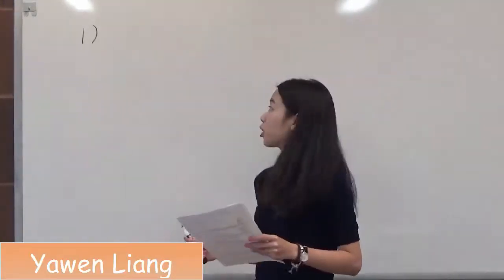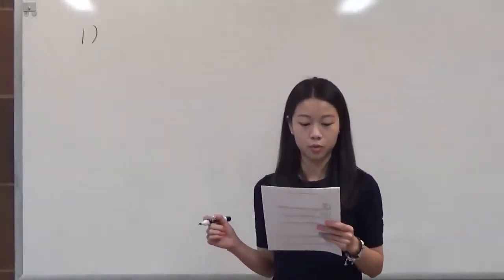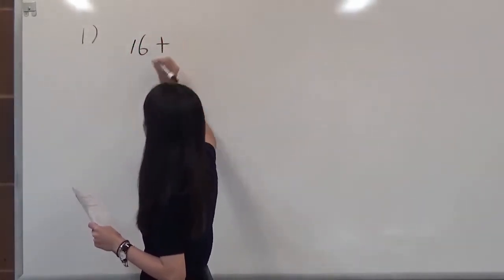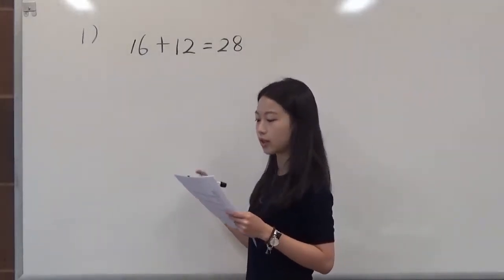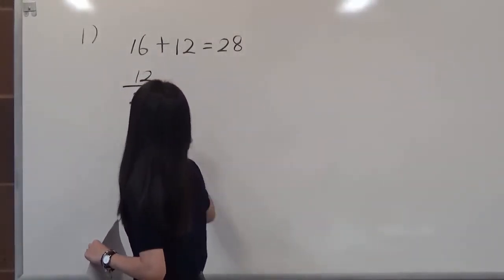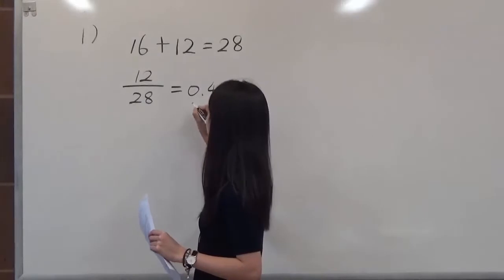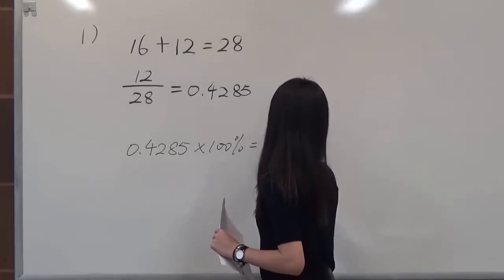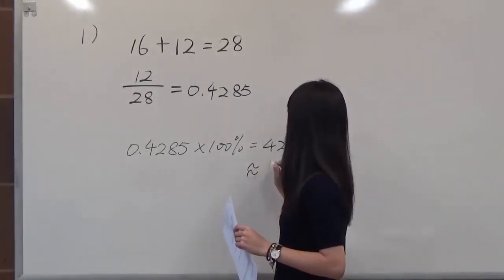Solving Percent Problem - BMCC(CUNY) MAT8/MAT150.5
In this video, you will learn how to find the percentage of a problem
- Free Math Open Education Resources. Want to become a volunteer?